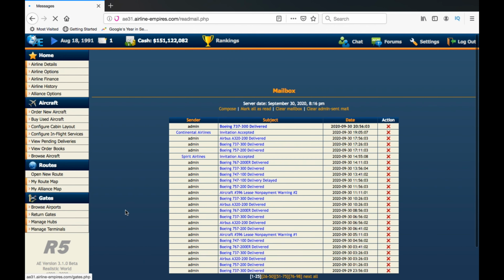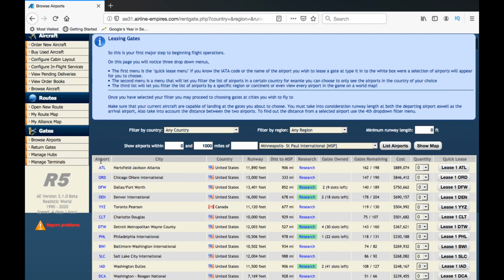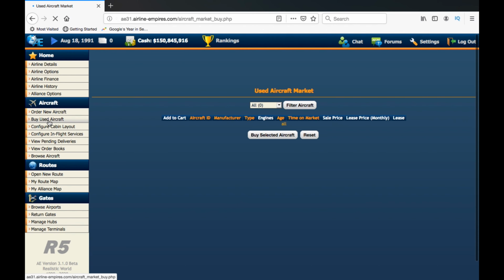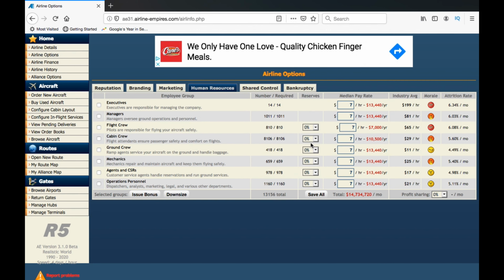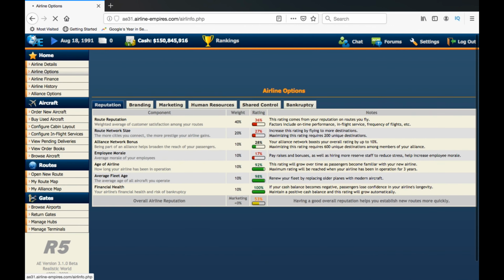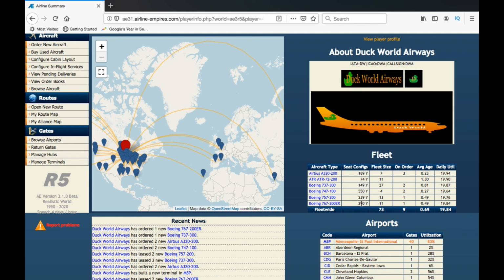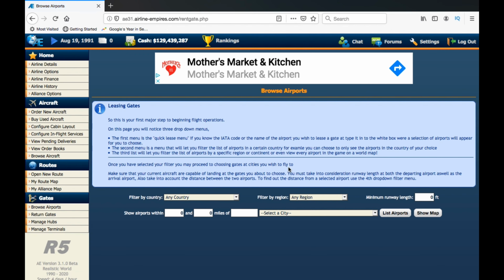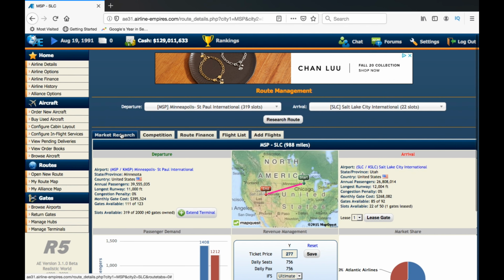Airline Empires: How To Open New Routes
In this video on Airline Empires, I teach you how to open new routes and fly your planes to make a profit. Opening new routes is essential to expanding your airline.

Airline Empires is a free airline business simulation game that runs on web browsers. I'll be playing in World R5, but if you are new I suggest starting out in World S4E, which is restricted to new players only.

ABOUT THE GAME:
Welcome to Airline Empires, where you can run a virtual airline and compete against hundreds of other players just like you! If you like the idea of buying jets, flying all over the world and making money but can't afford to do it in real life, this is the game for you. AE is completely free to play (no hidden fees or in-game purchases), so why not register an account and try it out?